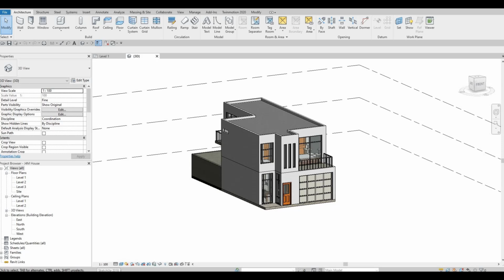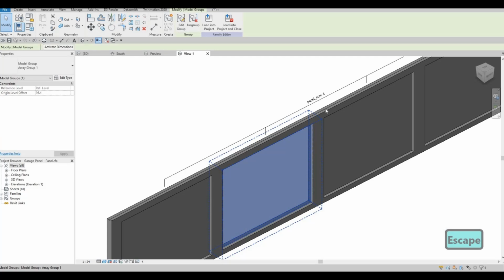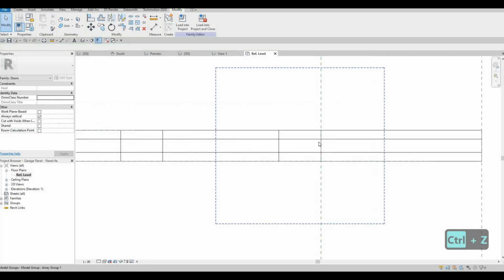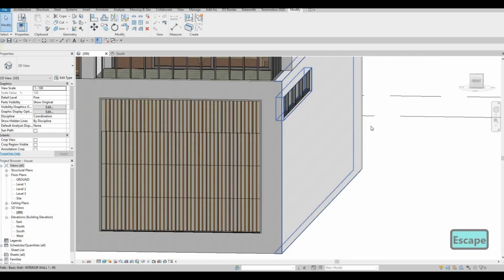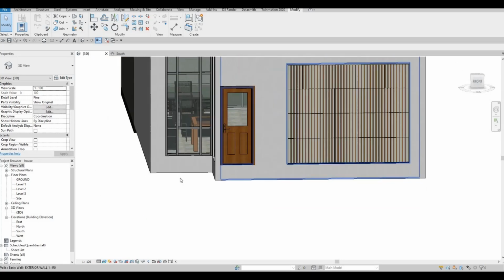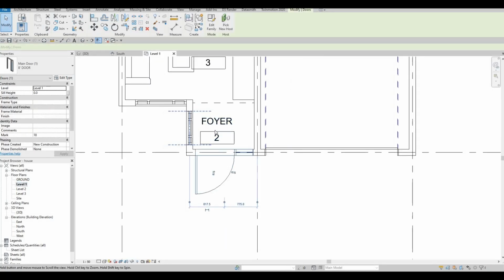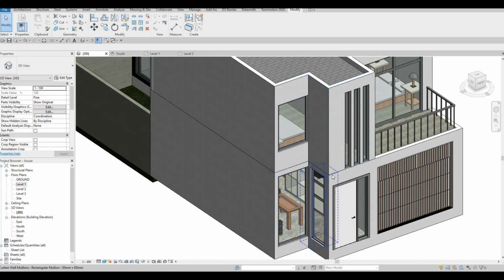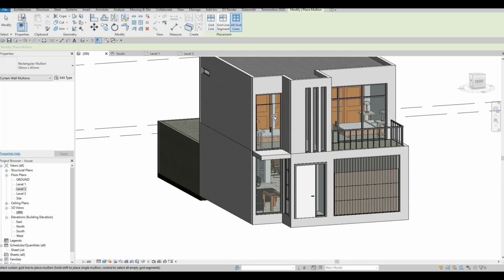FE House | Part 10 | Complete Step By Step Project | Revit and Twinmotion Tutorial